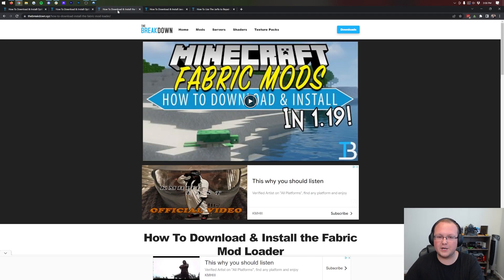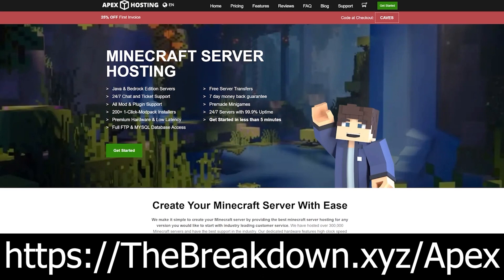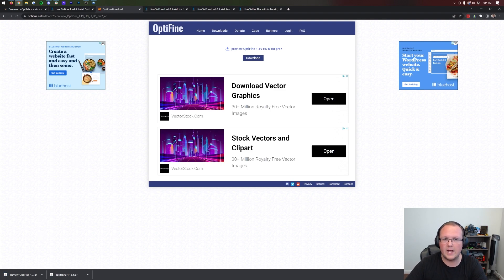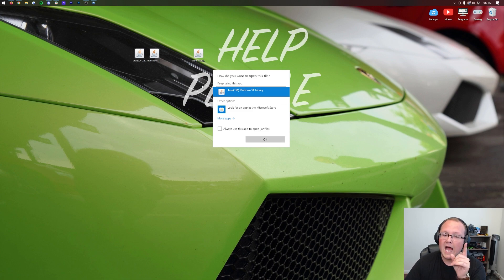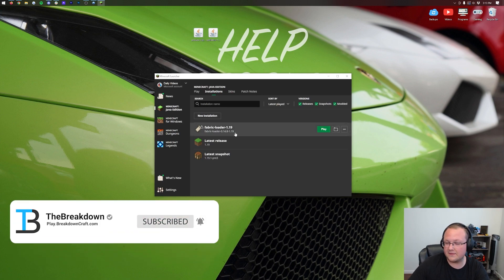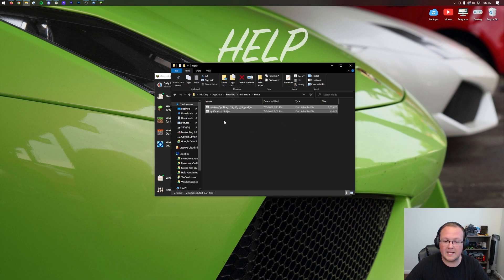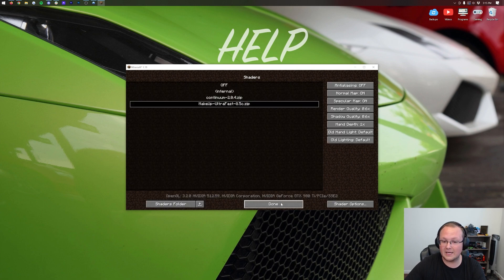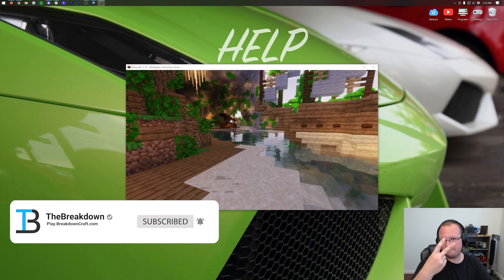How To Download & Install Optifabric in Minecraft 1.19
How can you use Optifine with Fabric in Minecraft 1.19? Well, in this video, we show you exactly how to download and install Optifabric 1.19. This allows you to install Optifine with the Fabric Mod Loader. This lets you get shaders, increase FPS, and get all of Optifine’s benefits while still being able to play with Fabric mods. So, without anymore delay, here is how to get Optifabric in Minecraft 1.19!

Chapters:
0:00 What is Optifabric in Minecraft 1.19?
0:30 How To Download OptiFabric for Minecraft 1.19
1:34 How To Download OptiFine for  Fabric 1.19
2:17 How To Download Fabric for OptiFine 1.19
2:52 Moving Files & Fixing Java Issues
3:51 How To Install Fabric 1.19 for Optifine
4:12 How To Install OptiFabric in Minecraft 1.19
5:53 Common Issues in Downloading OptiFIne with Fabric
6:50 Playing Fabric with OptiFine Installed

About this video: This video is our complete guide on how to download and install Optifabric 1.19 in Minecraft. With the Optifabric mod, you will be able to install Optifine with Fabric mods in 1.19. In short, the Optifabric mod links Optifine to the Fabric Mod Loader allowing you to access all of Optifine’s features while also being able to play Minecraft with other Fabric 1.19 mods.

The first step of getting Optifine with Fabric is downloading the OptiFabric 1.19 mod. You can find a link to Optifabric in the description above. This will take you to our website where you can scroll down and click the ‘Download OptiFabric’ button. When you do, the official OptiFabric download page will open.  On this page, look at the right-hand sidebar and scroll down to the Minecraft 1.19 section. You will see OptiFabric 1.19 here. Click the download button next to it, and the download will begin. You may need to keep or save the file depending on your browser.

You will also need to download Optifine. You can find the Optifine download in the description above. That will also take you to our site. Click the Download Optifine button to go to the Optifine 1.19 download page. On this page, click the ‘mirror’ link under the 1.19 version of Optifine. Then, click the download button on the next page. Optifine 1.19 will start downloading.

Finally, you need to install the Fabric Mod Loader. You can find the complete guide on this in the description above. It goes over every single step of downloading, installing, and setting up Fabric for Optifine in 1.19.

Once have Fabric, we can move on to how to install Fabric mods with Optifine 1.19. Do this by pressing the Windows Key on your keyboard and ‘R’ at the exact same time. This will open up the Run application. Type %appdata% in this app, and hit enter. Your roaming folder will open.

You will see a .minecraft folder. Open that, and you will see a ‘mods’ folder. If you don’t, create one! Next, drag-and-drop the OptiFabric and Optifine mods into your mods folder. You have now installed Optifine with Fabric.

However, to actually use Optifine with Fabric mods, you will need to open Minecraft with the Fabric mod loader. Do this by clicking installations in the Minecraft Launcher, hovering over the Fabric installation, clicking play, and the clicking play again. Minecraft 1.19 will open up with Optifine using Fabric installed!

Congrats! You now know how to download and install Optifine 1.19 with Fabric. We will try our best to help you out. It really helps us out, and it means a ton to me. Thanks in advance!